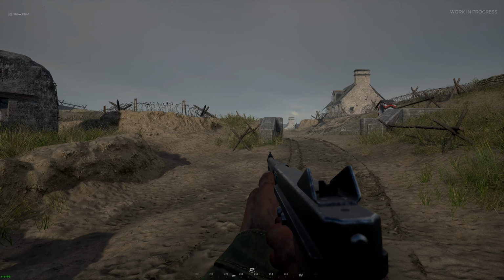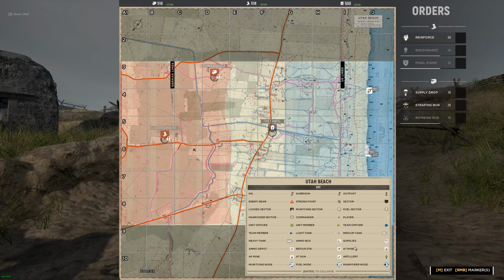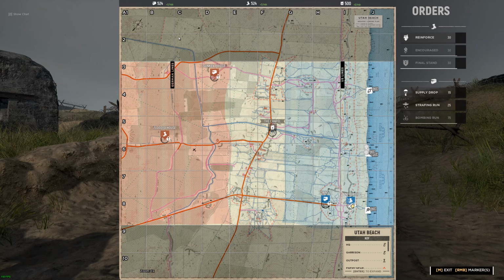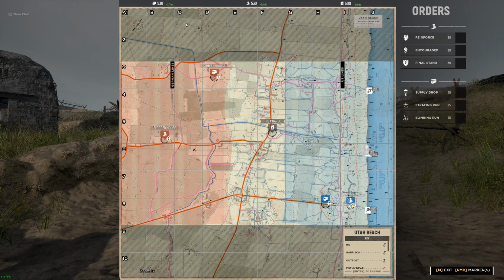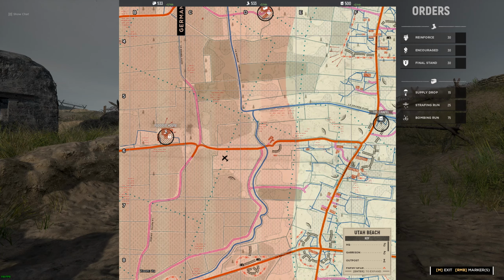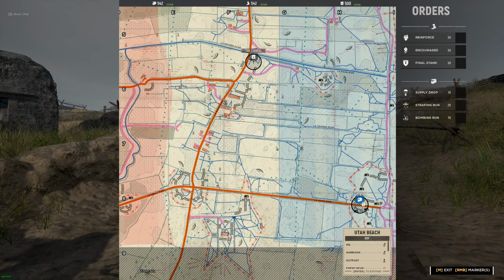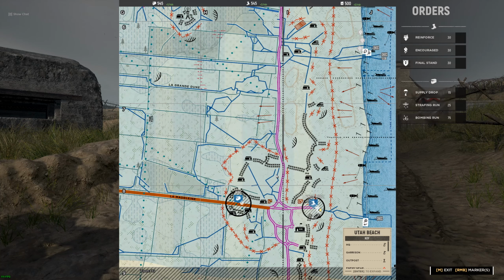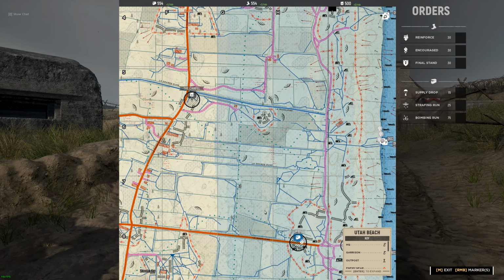Hell Let Loose - Map Guide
This video is a guide intended to help interpret some lesser known information from the maps in the game Hell Let Loose. Understanding the map and gathering information from it quickly will help you gain an advantage over your enemies and is one of the first steps to elevating you game.

The following links provide more info on some of the topics discussed in the video. aka Lt. Col. Soundboard for allowing access to these links! Don't forget to check them out as it's great stuff put together by active members of the HLL community

If the above Discord server link has expired and you're looking to join the community then let me know and I'll get you a new one!